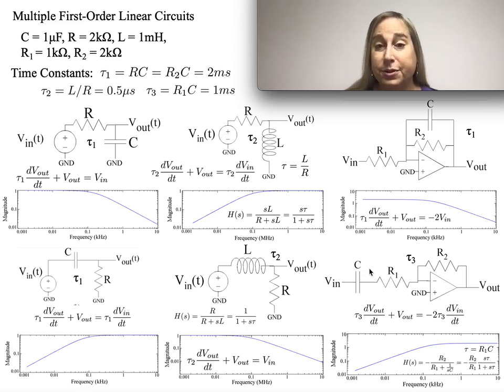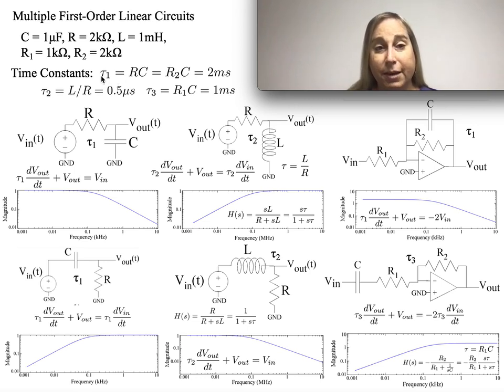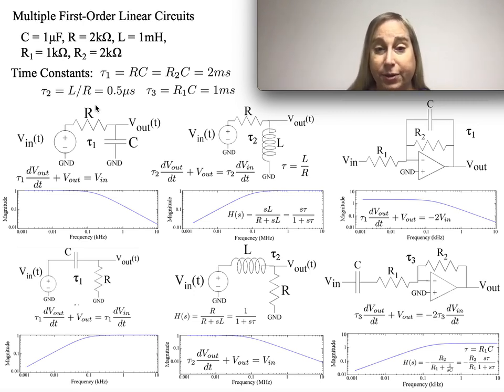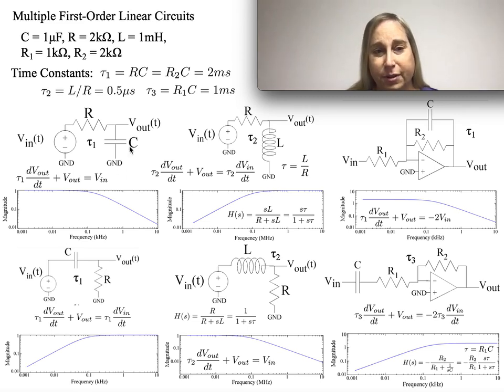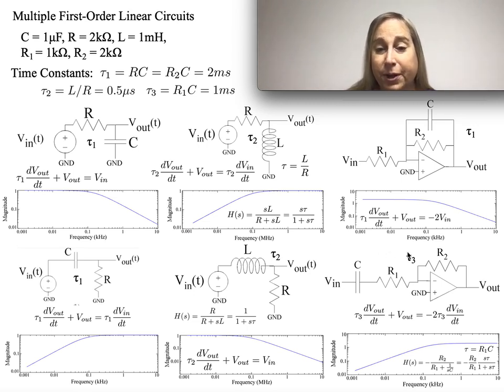Multiple First Order Circuits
This video discusses multiple core first-order circuits, the core ODEs & Laplace results, and the resulting frequency responses for these circuits.  This video is a good review over the range of first-order circuit concepts.